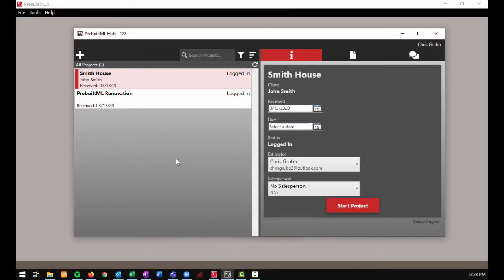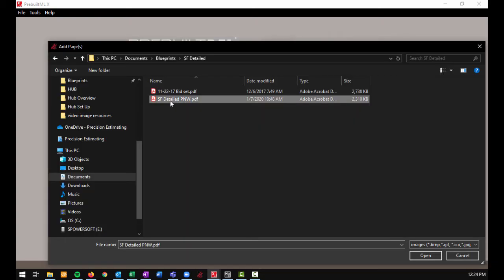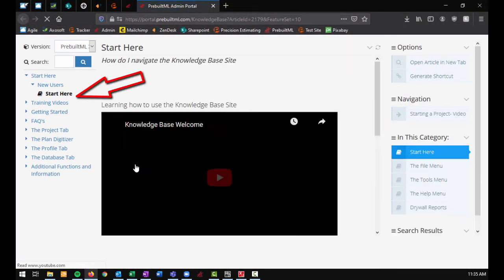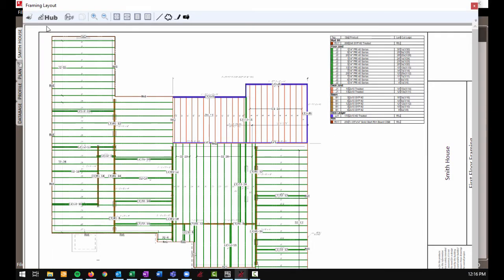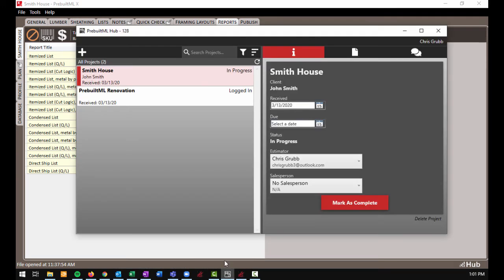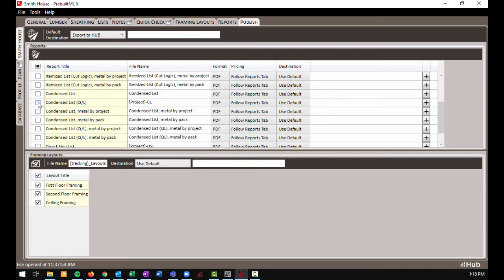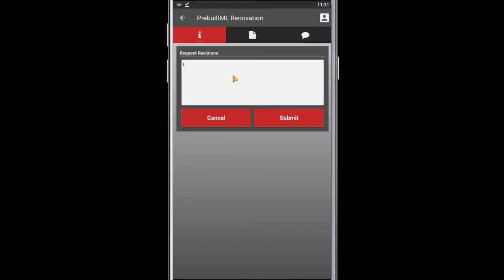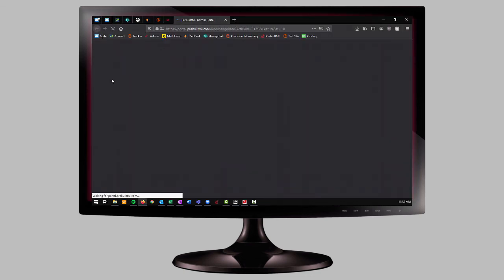Getting Started with PrebuiltML Hub: Working between Hub and PrebuiltMLX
From the start of project, through revisions and approvals, to the completed takeoff, this video will explore the process of working with PrebuiltML Hub and PrebuiltMLX.